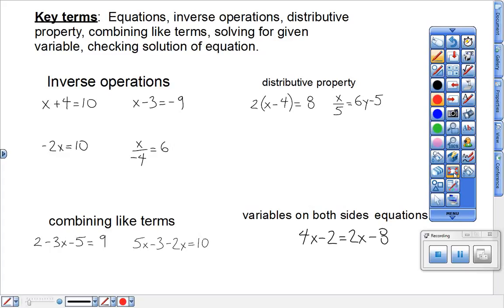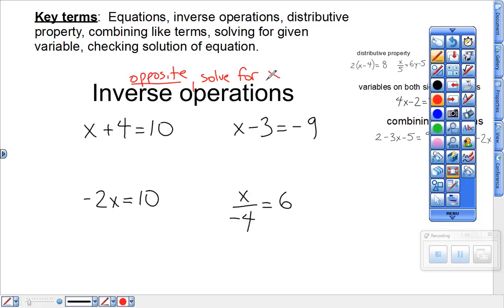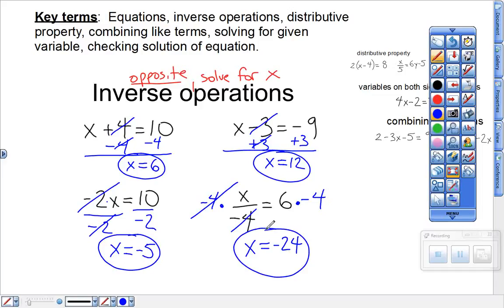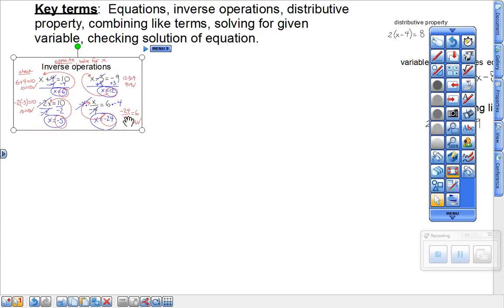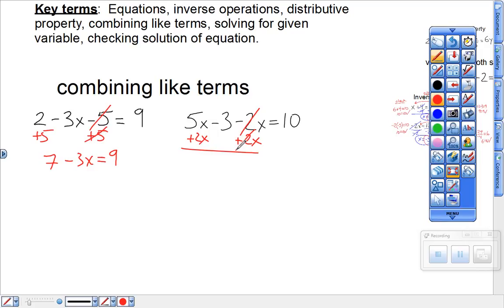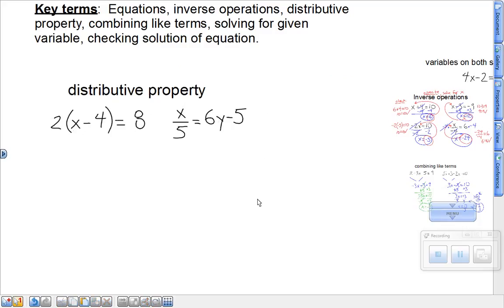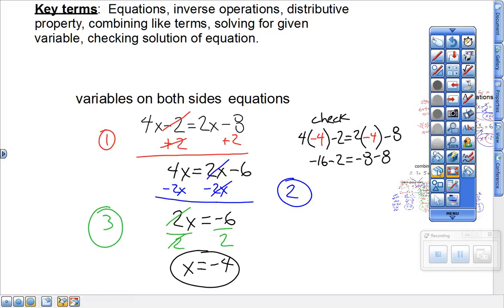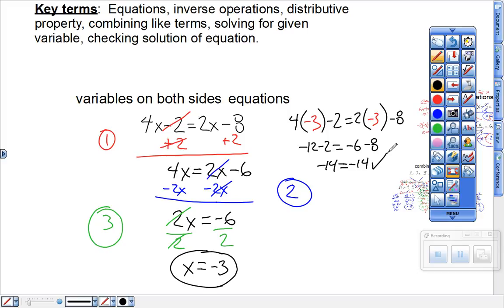Module 4 intro hw